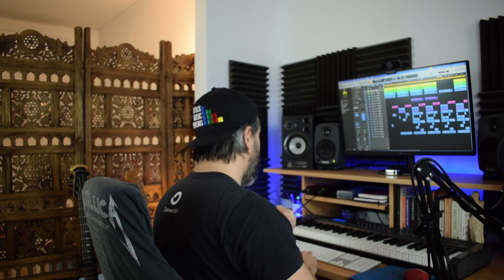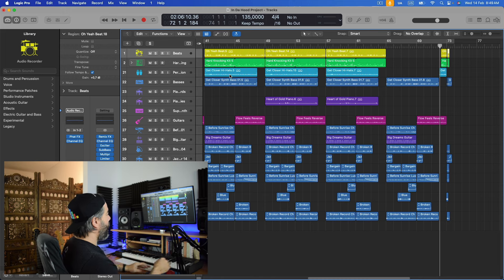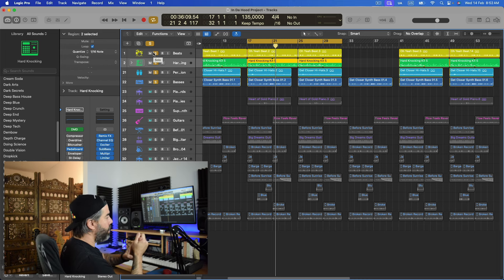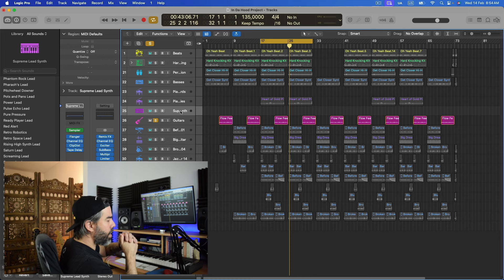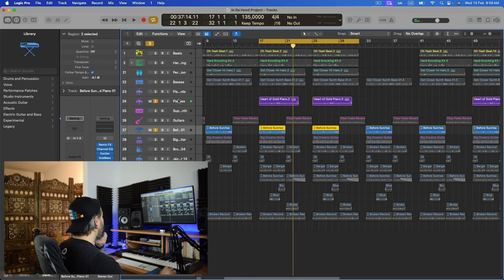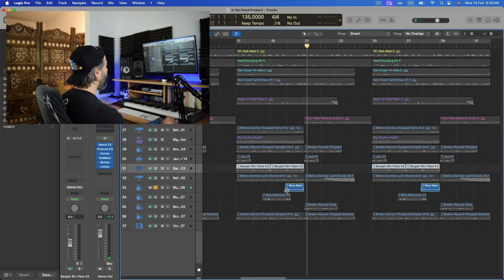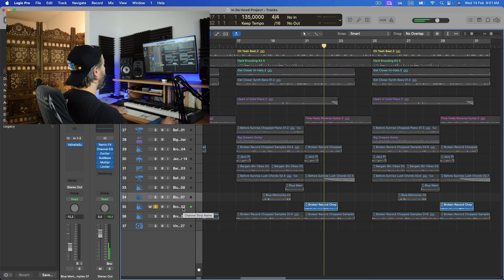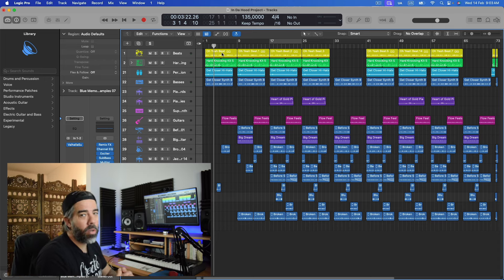How to License Your Music: Hip-Hop Composition Walkthrough